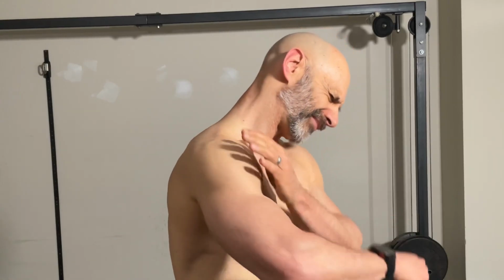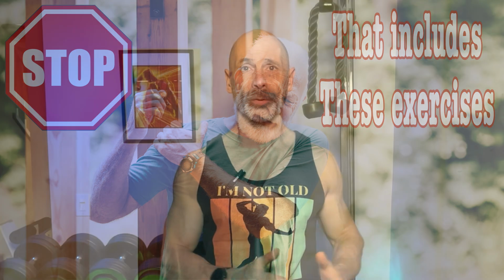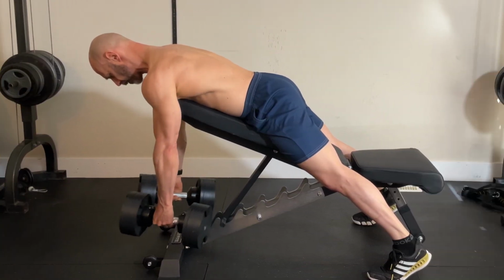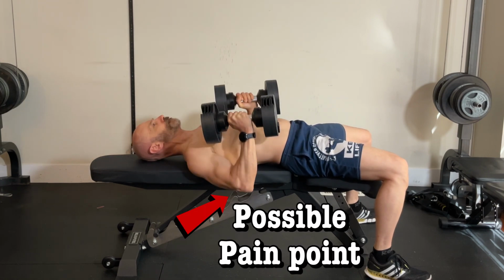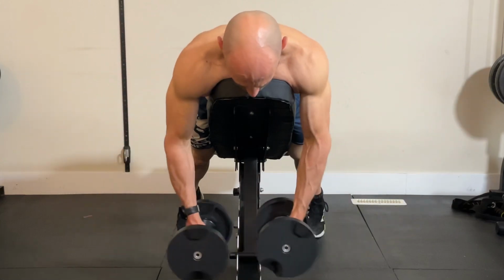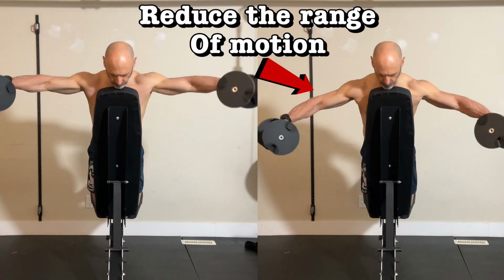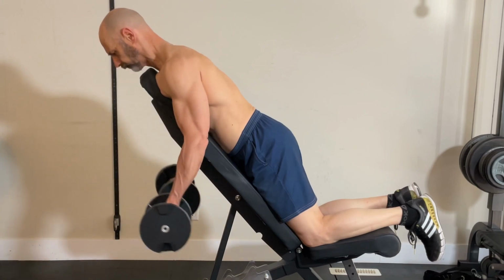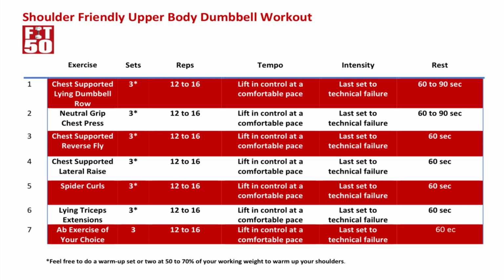Shoulder Friendly Upper Body Dumbbell Workout (Pain Free)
When you have shoulder issues, doing an upper body workout can be nearly impossible, and sometimes there’ll be exercises you just can’t do.

A lot of us guys over 50 have banged up our shoulders pretty bad over the years. The goal of this video is to offer the most shoulder-friendly dumbbell options so we can do a complete upper-body workout.

I had a shoulder impingement that gave me trouble for years, and I had to find ways to work around it to keep training. When training around an injury, the first rule is: If an exercise or movement hurts your shoulder, stop doing it immediately; don’t try working through the pain. Look for an alternate exercise or a variation of that movement that works better.

I’ll post this workout at the end so you can screenshot it.

For tips on how to build Ageless Strength and Unlock Muscle Growth Over 50, check out my free Guide

If you would like help to get into the best shape of your life so you can live life with the zest of a much younger man, book a free consultation call with me

To purchase the tee shirt and shorts I’m wearing in this video or any Fit and 50 workout wear,

Bells of Steel is a home gym equipment supplier; they have everything from the basics to commercial gym quality products

For our workout, we’ll start with chest-supported dumbbell rows. I chose chest-supported rows because they’re more stable than bent-over rows and eliminate momentum, allowing us to effectively target the back and lats with less weight.

We want to set the bench angle as low as possible so we can lean from one side to the other and grab the dumbbells off the floor but not hit the floor while rowing. We’re going with a neutral grip and as you do the movement think of rotating your arm back and towards your hip.

Shoulder pain on pulling movements isn’t as common as with pushing exercises, but sometimes people feel pain in the top part when in peak contraction. If this is you, it’s best to stop your range of motion just before you begin to feel pain; this is something to keep in mind with all your exercises.

The chest press is an exercise that causes many people shoulder discomfort. The variation I’ve chosen is the neutral grip chest press. For this exercise, you’ll keep your arms by your sides with your palms facing each other. This reduces the stress on the shoulders and moves the emphasis more to the chest and triceps.

If you feel any discomfort in the lower part of the movement, you can try pressing from the floor, as the floor will provide a firm stopping point for your arm.

I would suggest playing around with the bench angle. Sometimes, changing the bench from flat to about 15 degrees is all it takes to eliminate that pain in your shoulder.

I want to add some upper back work to the plan, and we’ll do this with a chest support reverse fly. Again, set the bench as low as possible, as we did with the rows. The lower the bench, the more we hit the middle traps and rear delts. Strengthening our upper back can improve posture and potentially alleviate shoulder issues.

From here, we’ll move to lateral delts with a chest-supported lateral raise. You want to set the bench between 60 degrees and vertical, based on what you find most comfortable. Then, raise the dumbbells to your sides, maintaining a neutral grip. Bringing your arm slightly forward, say 30 degrees, allows for a more natural range of motion.

You raise your arms until they are parallel to the floor, but if you feel any discomfort or pain in the top part of the movement, just shorten the range of motion.

One of the reasons we might have shoulder issues when doing bicep curls is because of a tendon that goes from our bicep into our shoulder joint. And this tendon gets stretched along with the bicep muscle when we do an exercise like an incline curl. So, if you’re having shoulder issues, I wouldn’t recommend doing any curls that put your arm behind you.

To create extra stability and put the arm slightly forward, we’ll do a spider curl. To perform them, set the bench at approximately a 45-degree angle.

I do them with my hands palms up, but if needed, you can further reduce shoulder discomfort by performing the exercise with a neutral or hammer grip.

Triceps sometimes give us shoulder trouble. They can cause issues due to a lack of mobility or by aggravating a pre-existing injury. My shoulder-friendly go-to is lying triceps extensions. You lie on a bench with your upper arms vertical to your body and your hands in the neutral position. Just lower the weight as low as you can on either side of your head and repeat for the desired number of repetitions.

Finish it with the ab exercise of your choice